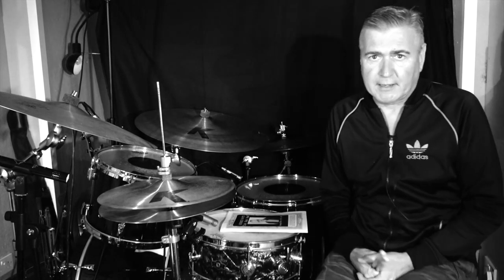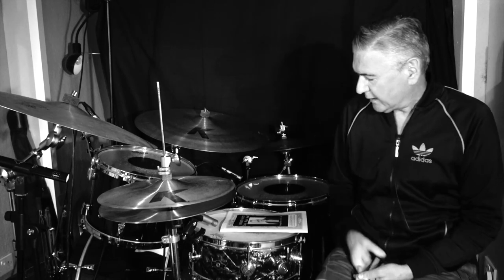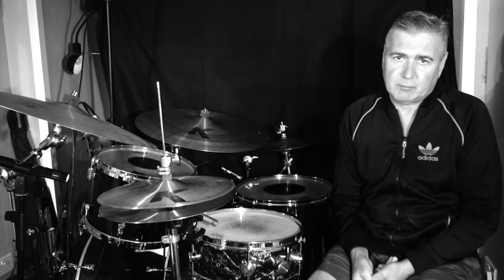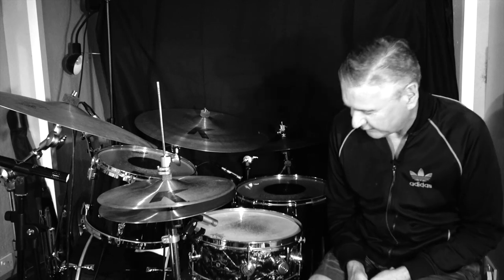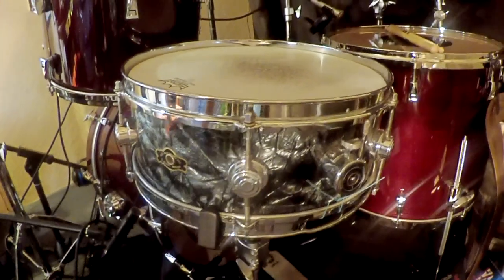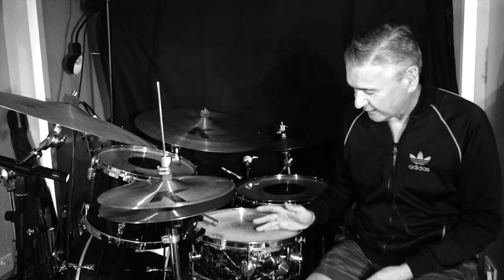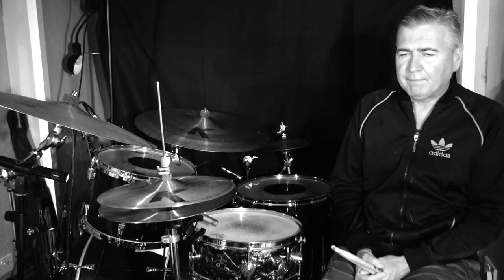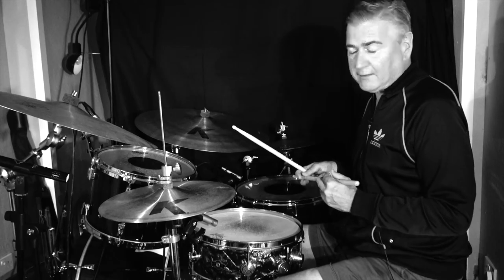Whitey’s classics - George Way Snare Drum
An affectionate look at one of my favourite Vintage classic drums , an approximately aged to 1960 Black marine pearl George Way snare drum , Mr Way was an incredible figure in a golden age of American drum manufacturers and his ideas and innovations are still with us today , most importantly its a beautiful instrument that i love to play . Link to the art of drumming